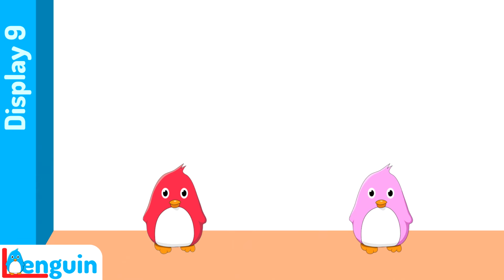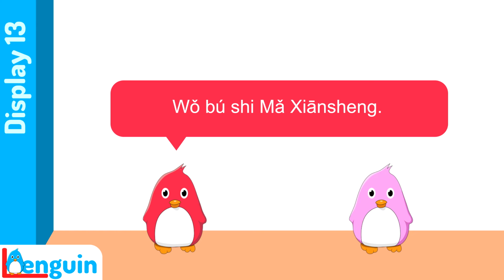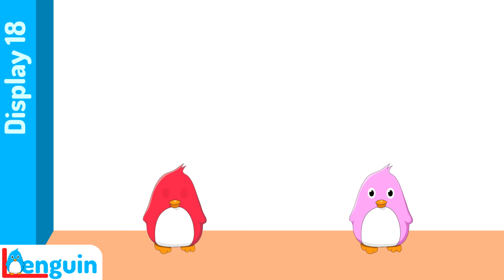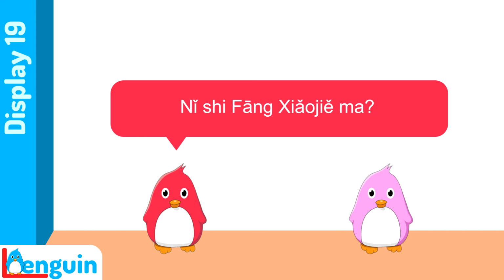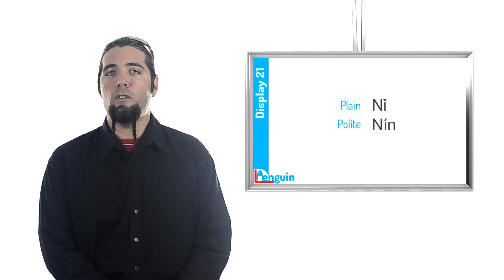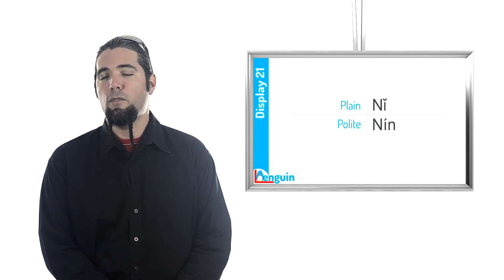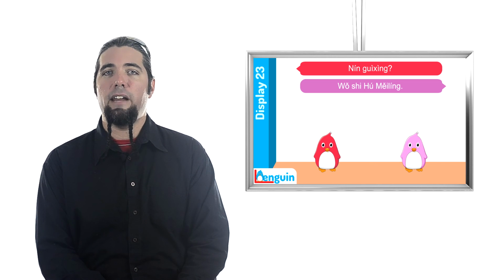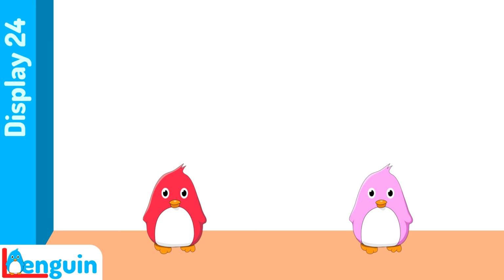Learn Mandarin Chinese - How to ask Yes / No Questions (Lesson 9)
Questions and answers about given names. Yes / No questions. Negative statements.
Become multilingual today with Lenguin's comprehensive language courses.

♥ ♥ Want to help us grow? We want to make lots of courses. ♥ ♥

Next Lesson ► {NEXT}

Display 2 - 0:47 - Ni shi shéi?
Display 3 - 0:59 - Is she Mrs. Wang?
Display 3 - 1:28 - Ta shi Wáng Tàitai ma?
Display 4 - 1:34 - Are you Mr. Wang?
Display 4 - 2:03 - Ni shi Wáng Xiansheng ma?
Display 5 - 2:10 - Ni xìng Wáng ma?
Display 6 - 2:31 - Ni xíng Hú ma?
Display 7 - 2:41 - Ni shi Ma Xiansheng ma?
Display 8 - 3:00 - Ta shi Wáng Tàitai ma?
Display 9 - 3:11 - Ni shi Ma Xiansheng ma?
Display 10 - 3:24 - bú shi
Display 11 - 3:34 - Wo bú shi Wáng Dànián.
Display 12 - 3:55 - Wo bú shi Hú Meilíng.
Display 13 - 4:02 - Wo bú shi Ma Xiansheng.
Display 14 - 4:14 - Wo bú xìng Fang.
Display 15 - 4:27 - bú xìng
Display 16 - 4:40 - Wo bú xìng Wáng.
Display 17 - 4:57 - Wo bú xìng Hú.
Display 18 - 5:02 - Ni xìng Ma ma?
Display 18 - 5:29 - You are surnamed Ma?
Display 19 - 5:52 - Ni shi Fang Xiaojie ma?
Display 20 - 6:41 - Nín guìxìng?
Display 21 - 6:55 - Nín
Display 21 - 7:23 - Nín / Ni
Display 22 - 7:30 - guìxìng
Display 20 - 7:57 - Your surname?
Display 20 - 8:23 - Nín guìxìng?
Display 23 - 8:43 - Nín guìxìng?
Display 24 - 9:08 - Ni jiào shénme?
Display 25 - 9:32 - jiào
Display 24 - 9:37 - What's your given name?
Display 26 - 10:06 - Ni jiào shénme?

Producer - Fame Ketover

Writers - John Harvey, Lucille Barale, Roberta Barry, Thomas Madden, Susan Pola

Script Supervisor - Fame Ketover

Chinese Speakers - Chuan Chao, Ying-chih Chen, Hsiao-jung Chen, Eva Diao, Jan Hu, Tsung-mi Li, Yunhui Yang

Original Music - Fame Ketover

Editor - Fame Ketover

Stock Imagery - Wikimedia Commons, Shutterstock

Partial transcript
Hi, I'm Fame Ketover of Lenguin.com, and this is Mandarin Chinese.  Are you excited to be here? Wait, don't answer yet, because we're about to learn how to ask and answer yes/no questions. You've already learned how to ask questions with "who" ("shéi") and "what" ("shénme"). Here are two live examples.
○ Nǐ shi shéi?
○ Wǒ shi Hú Měilíng.
○ Nǐ xìng shénme?
○ Wǒ xìng Wáng.

Now let's look at another kind of question, one that can be answered "yes" or "no".
Listen to this exchange.

● Is she Mrs. Wang?
○ Tā shi Wáng Tàitai ma?
● She is Mrs. Wang.
○ Tā shi Wáng Tàitai.

Notice that the question is exactly the same as the answer except for the syllable "ma" at the end. Any statement may be turned into a yes/no question, that is, a question that can be answered "yes" or "no", by adding "ma" at the end.
Here's the exchange live.

Here's another example of a yes/no question with "ma".
● Are you Mr. Wang?
○ Nǐ shi Wáng Xiānsheng ma?
● I am Wang Danian.
○ Wǒ shi Wáng Dànián.